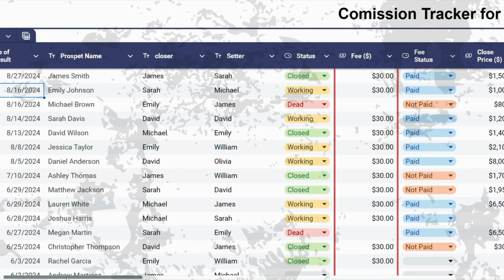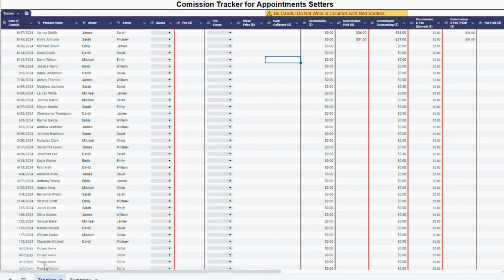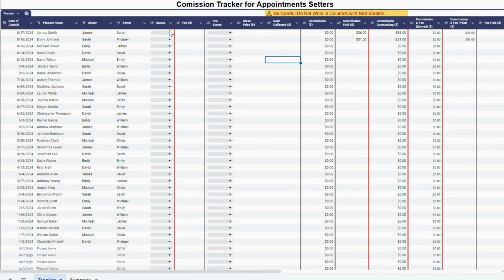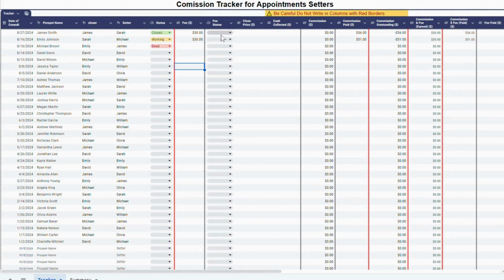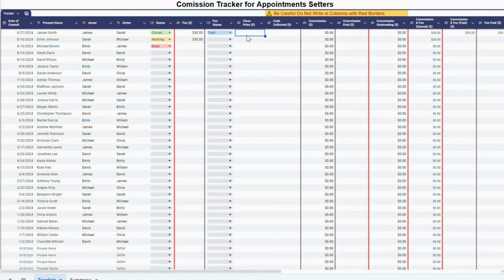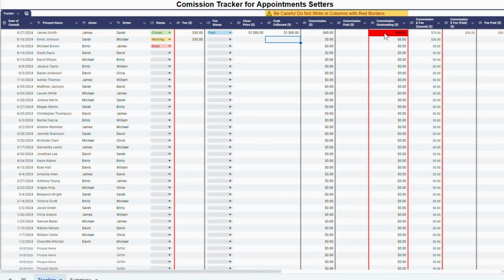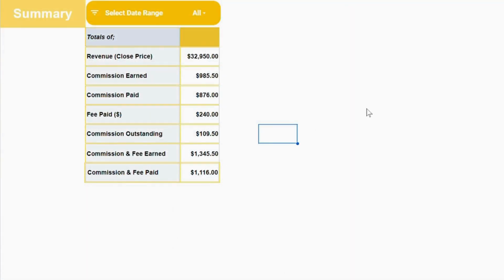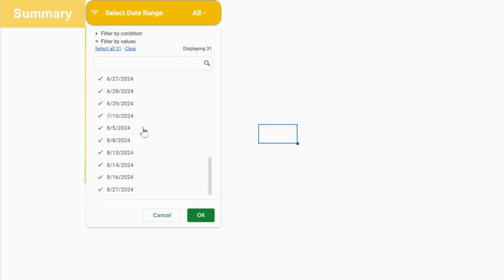Vidoe Overview of Commission tracker in Google Sheets as Portfolio